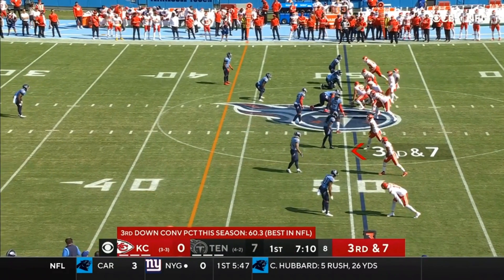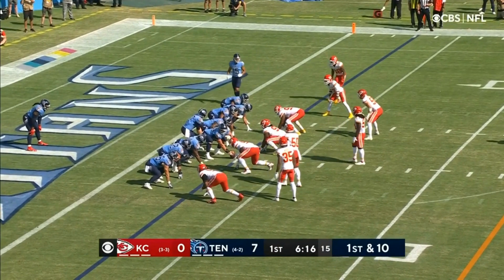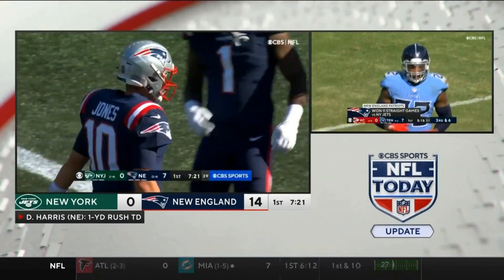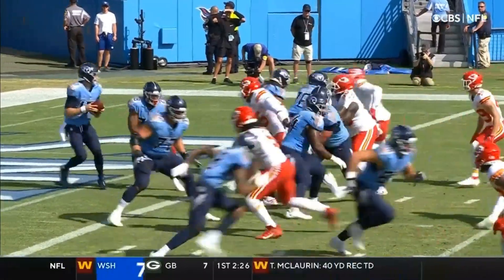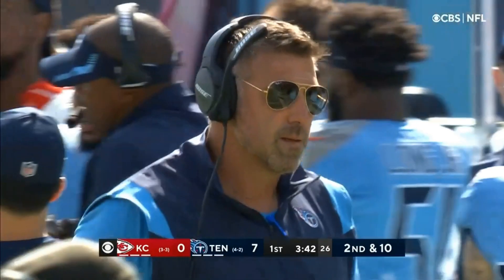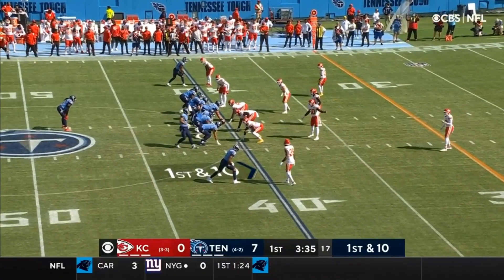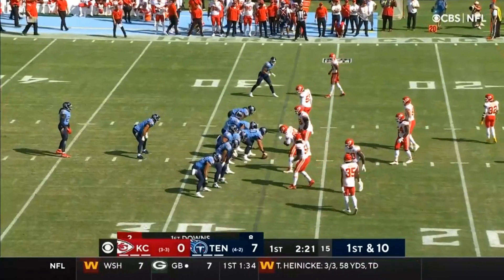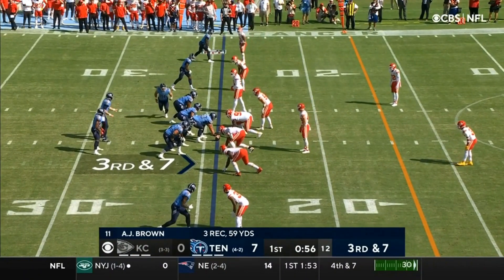Week 07 1st Q TD drive Mike Keith play-by-play Tennessee Titans vs Chiefs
Dave McGinnis color commentator